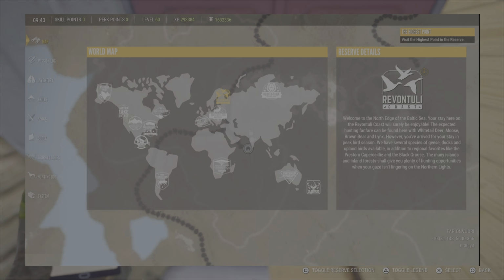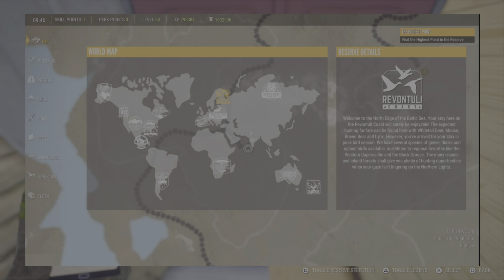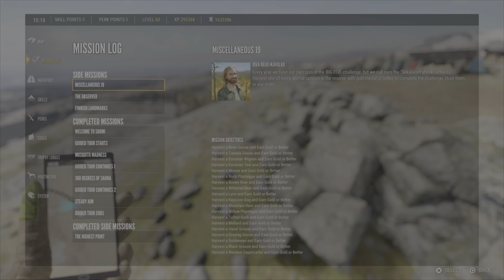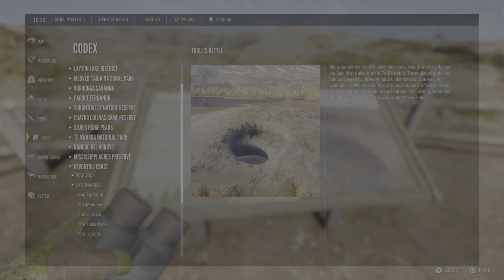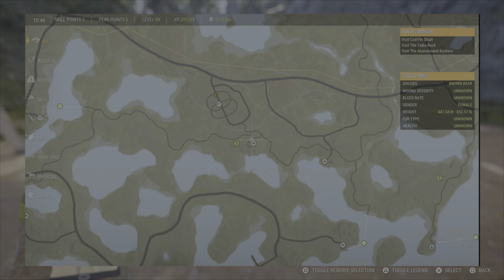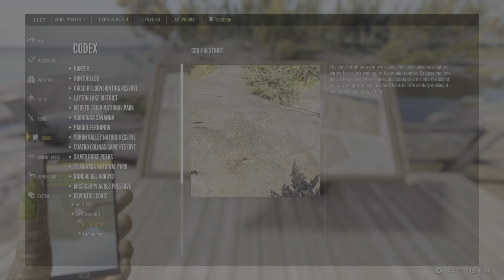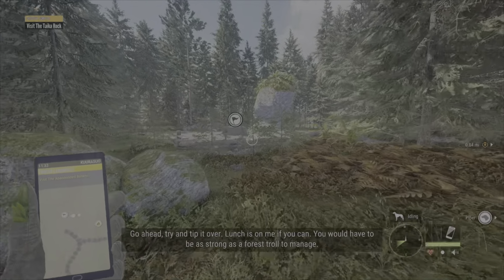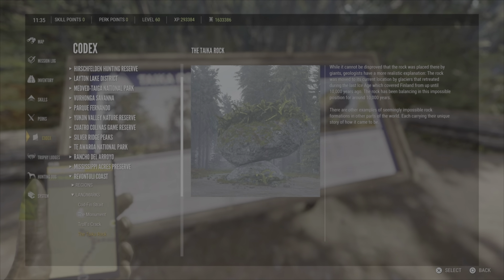Hunter call of the wild - Revontuli side missions